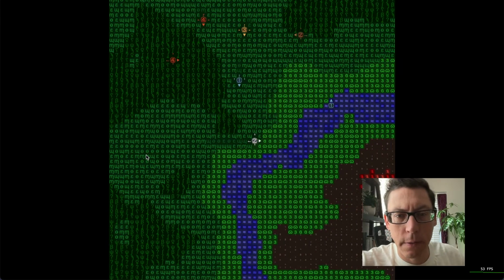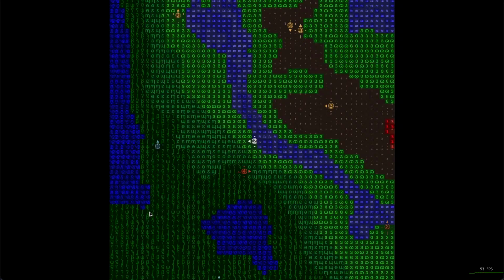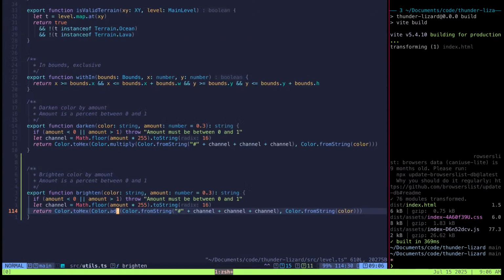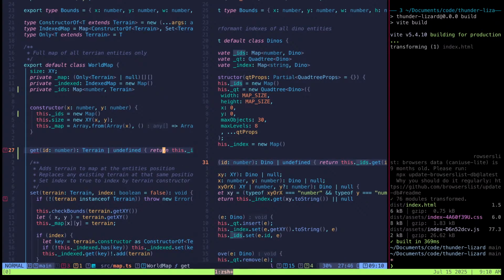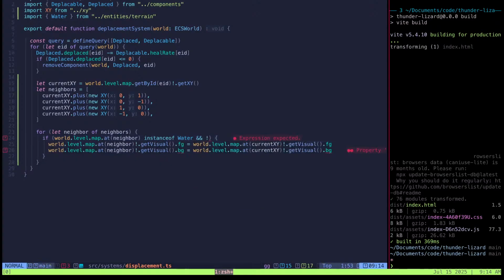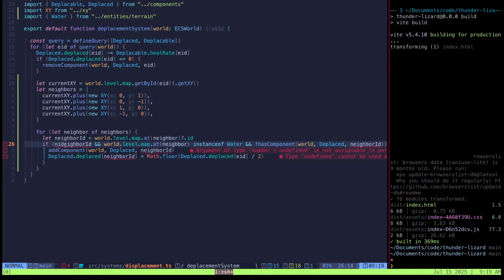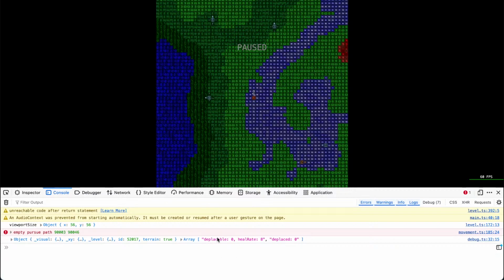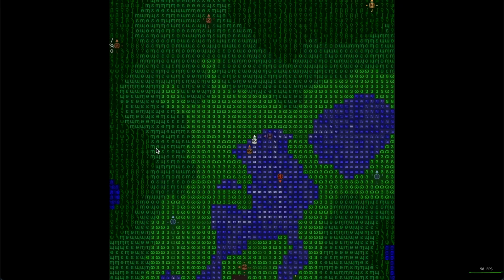Live coding: Adding water ripples with cellular automata